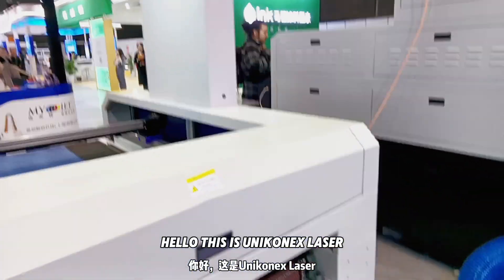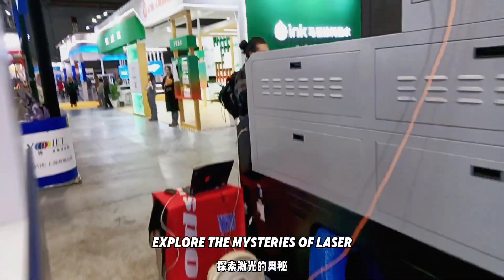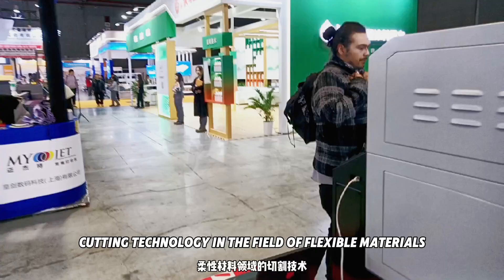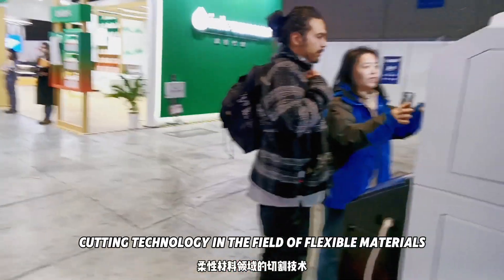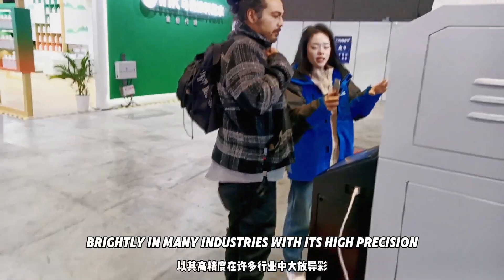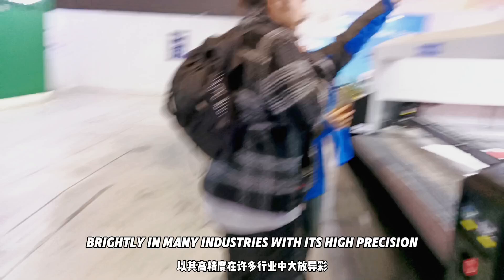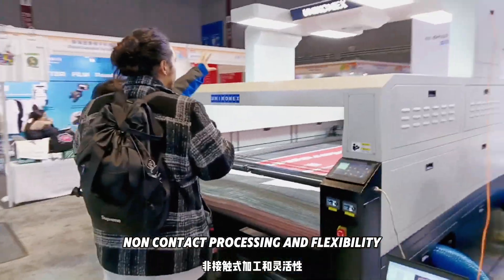UNIKONEX Laser Cutting Machine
Hello, this is Unikonex Laser. Today, we will together explore the mysteries of CO2 laser cutting technology in the field of flexible materials. CO2 laser cutting has shone brightly in many industries with its high precision, non-contact processing, and flexibility. It uses carbon dioxide gas as the working medium to generate a high-energy-density laser beam, which can precisely cut various materials, especially flexible materials that pose challenges to traditional mechanical cutting methods. Whether it's delicate patterns or complex designs, they can all be perfectly cut in one go.